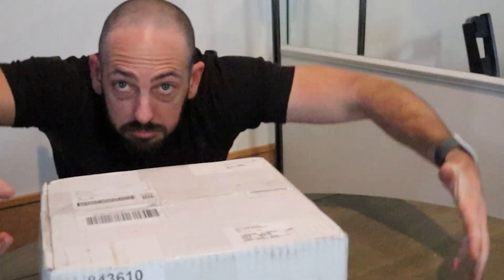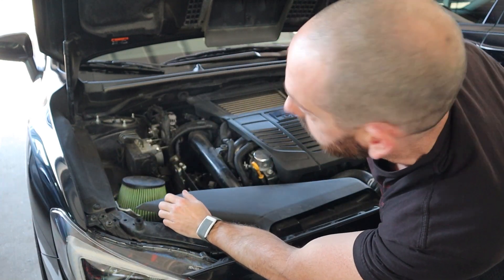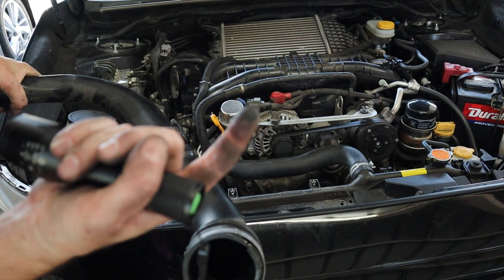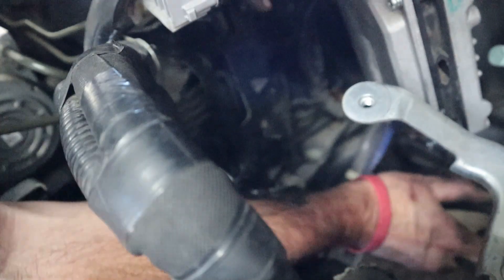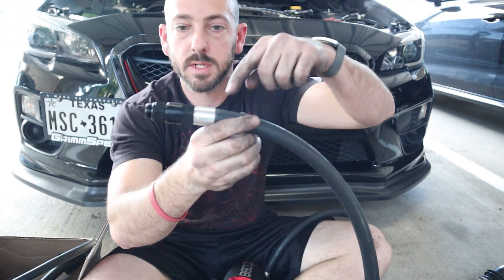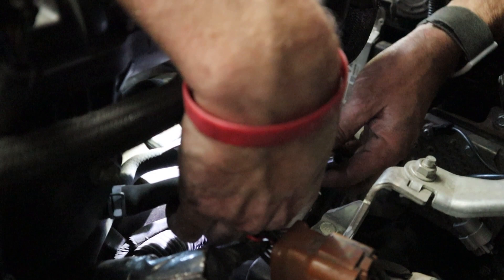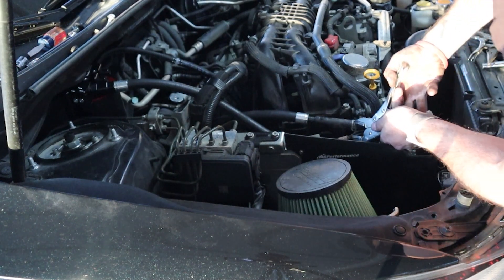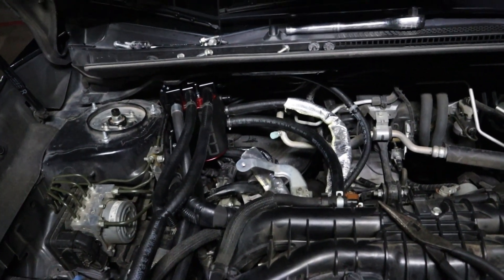The first install I should've done | COBB Air oil Separator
An Air Oil Separator is the first mod anybody with a turbocharged, direct injection engine should do. Oil from the crankcase can get into the blow-by gases escaping from the engine. These blow-by gases need to be recirculated back into the cylinders to reduce pressure. To let off the pressure and recirculate the blow-by gases, many vehicles have a positive crankcase ventilation system. This reroutes those gases to the inlet system of the car. However, the gases pick up oil vapor as they pass through the crankcase. This can cause a build-up of oil in the engine and can even cause improper detonation in the cylinder. And we all know, another word for detonation is KABOOM.

I had a whole lot of trouble getting the charge pipe and intercooler back on, to the point of where I was standing on the charge pipe and it still wasn't going back in. That is what happens when you run head first into a project for too long without taking breaks. If you simply wiggle everything into place from the intercooler back towards the turbo, I found out it works much better.